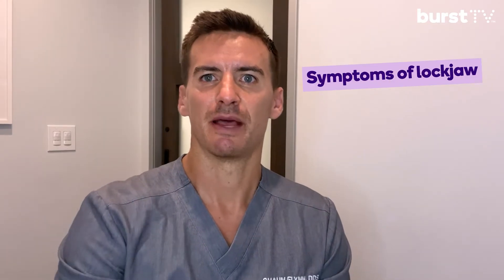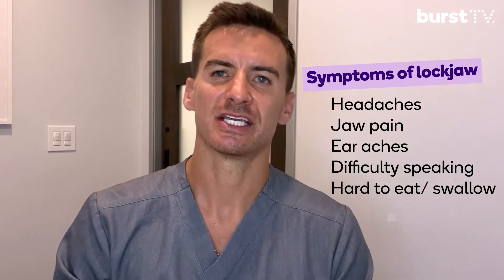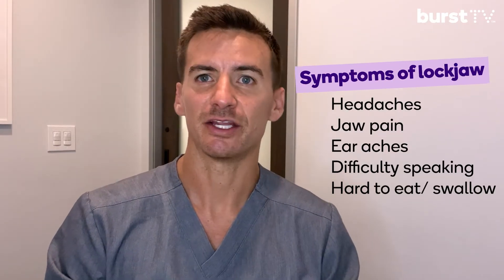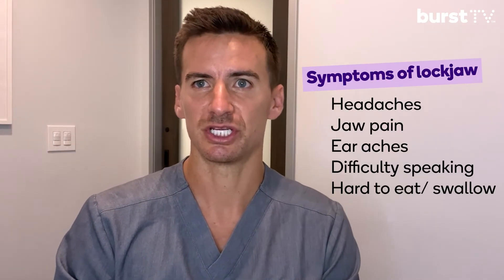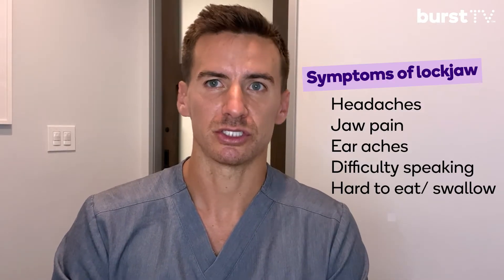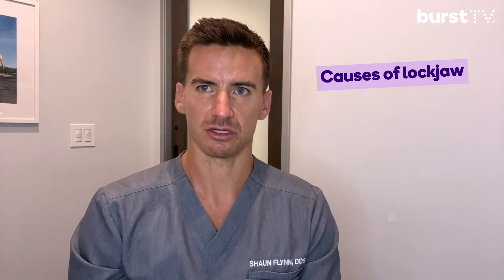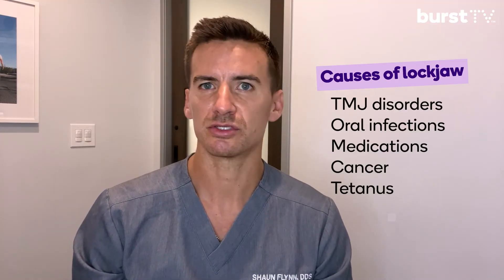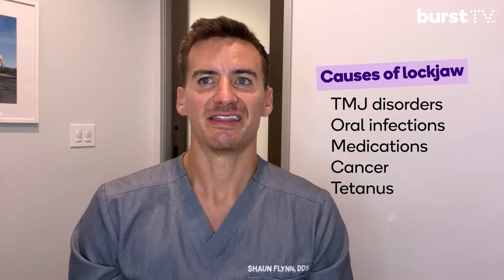A dentist explains what causes lockjaw and what to do if it happens to you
Dr. Shaun Flynn is back answering a viewer question, "What do I do if I get lockjaw".  The temporomandibular joint is one of the most important joints in the body.  Because if connects the lower jaw to the upper jaw, any issues in this area could dramatically effect eating, speaking and swallowing.  While lockjaw is relatively uncommon, it can be scary for the person experiencing it.  In this video, he will go over the most common symptoms, causes, and treatment options for lockjaw.